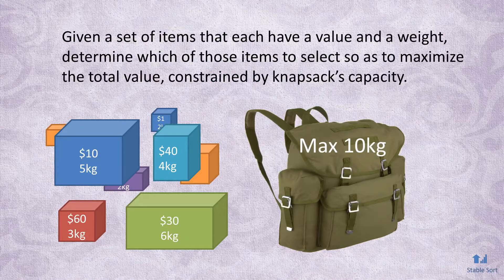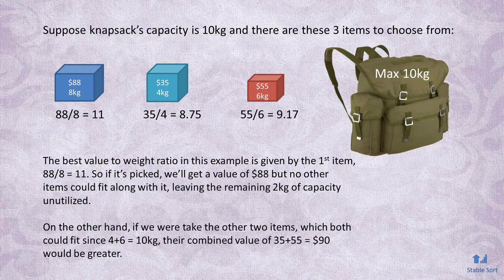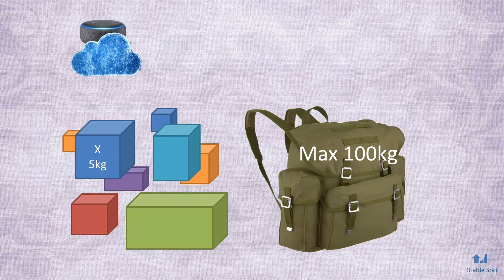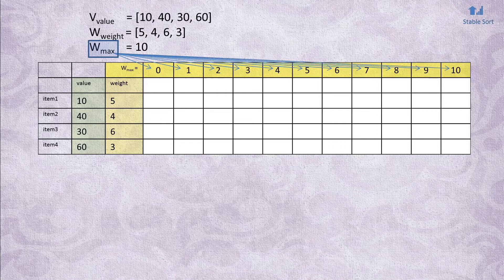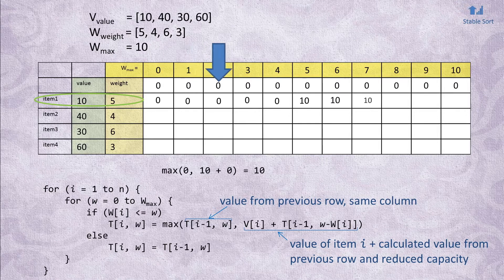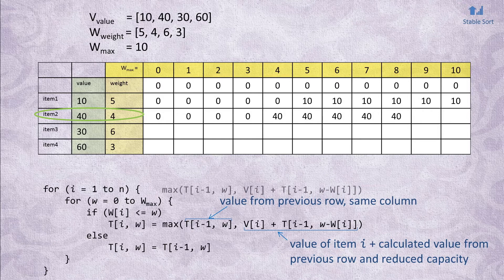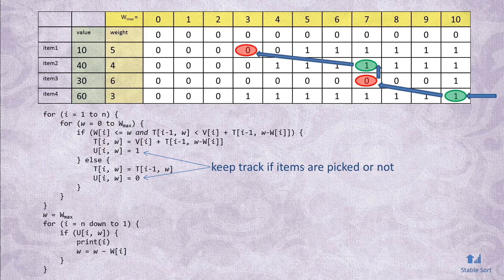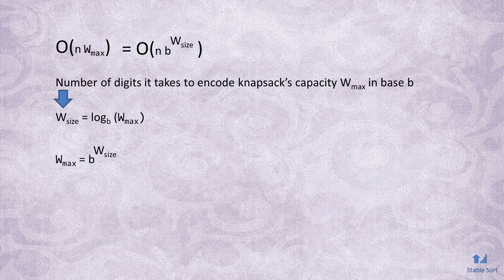0/1 Knapsack Problem Using Dynamic Programming - Tutorial & Source Code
01 Knapsack Problem defined and explained. In this tutorial we explain why a greedy rule does not work and present a dynamic programming algorithm that fills out a table.  The running time complexity of the dynamic programming algorithm is pseudo-polynomial, not quadratic, even though the table is two dimensional. Understanding the running time complexity gives a sense of why this problem is hard and why it's called "weakly NP-complete".

Given a set of items, each with a weight and a value, determine the number of each item to include in a collection so that the total weight is less than or equal to a given limit and the total value is as large as possible. It derives its name from the problem faced by someone who is constrained by a fixed-size knapsack and must fill it with the most valuable items.

This is a common problem that is given during coding interviews in engineering firms such as Google and Microsoft.

Written and narrated by Andre Violentyev